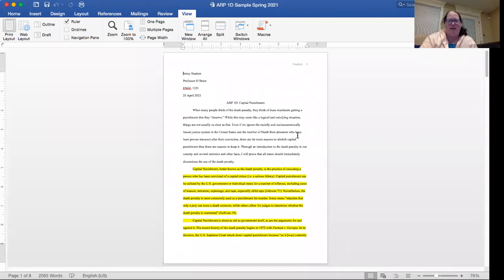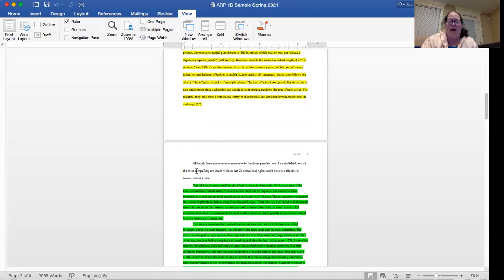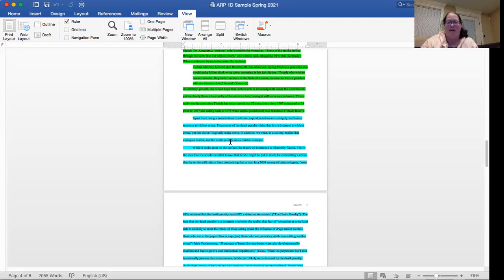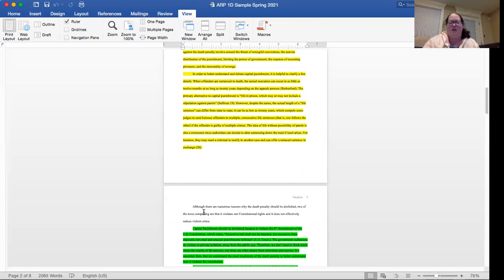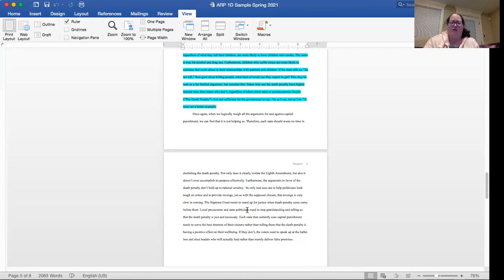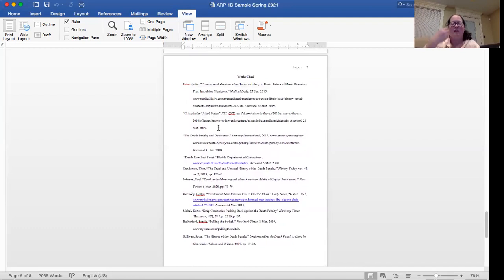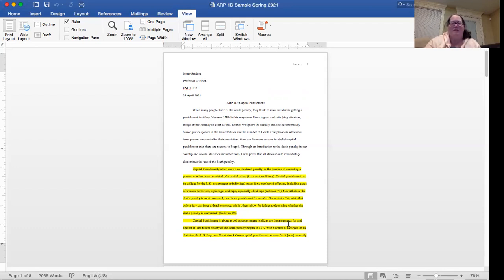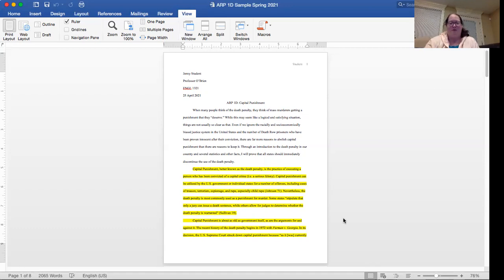ARP 1D Sample Paper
For Comp II (English 1321), Spring 2021